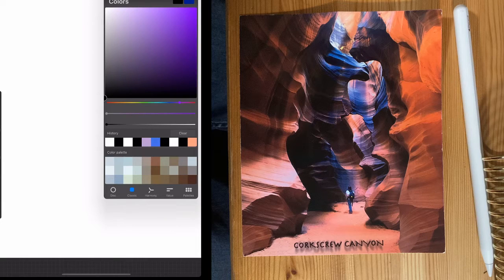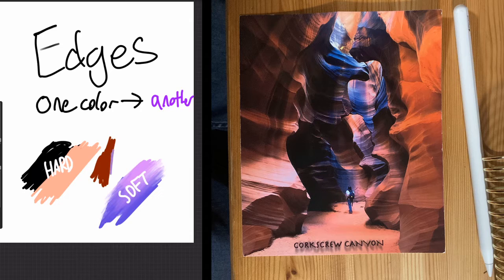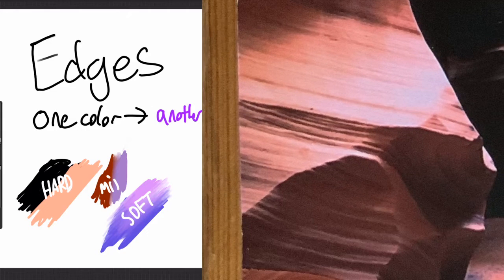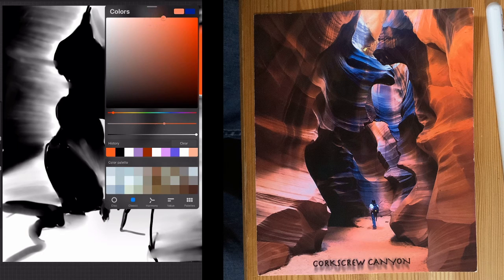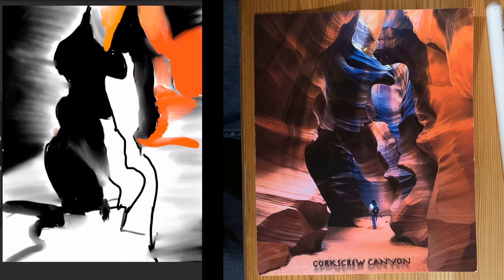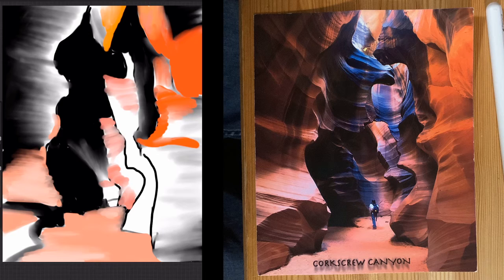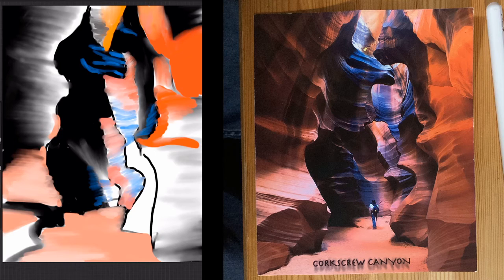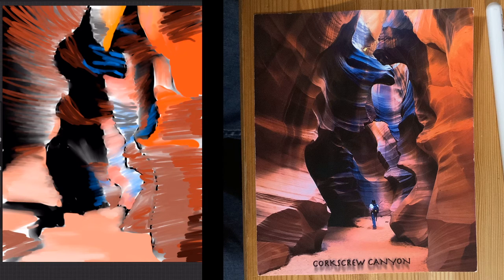Edges in Corkscrew Canyon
Michael talks about edges - hard and soft - and draws a postcard of this beautiful landmark.